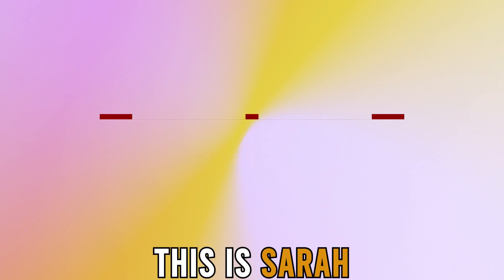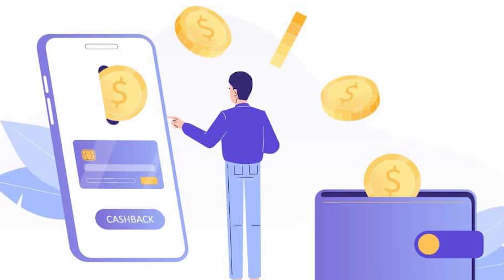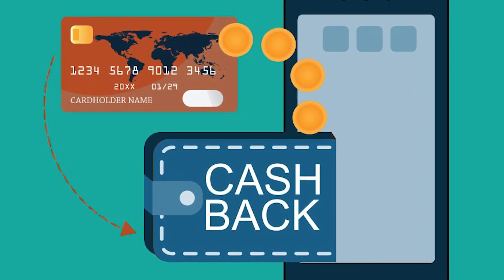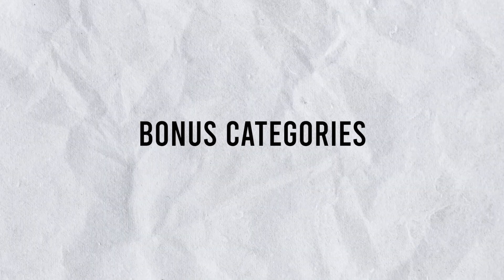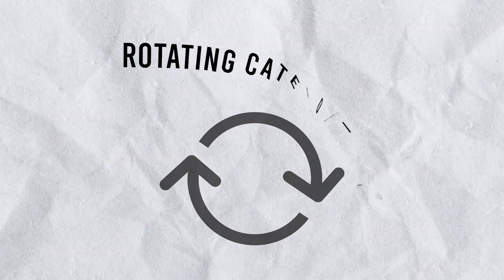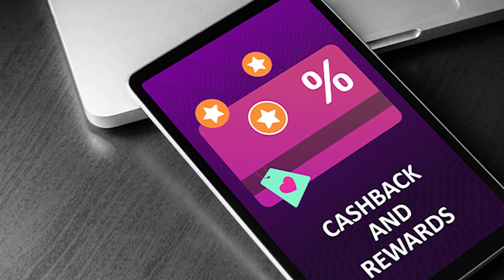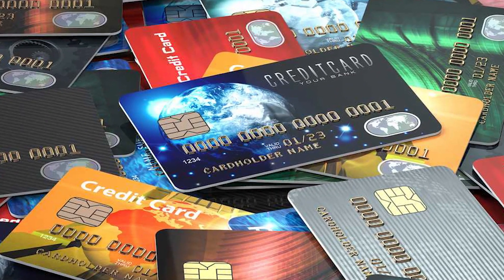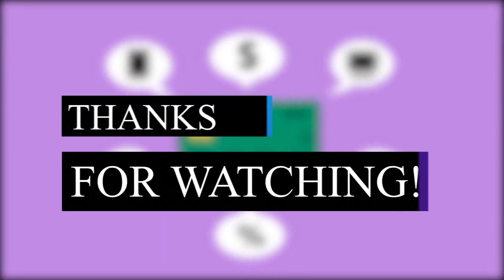How Does Cashback Work on a Credit Card? (What is Cash Back?)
How Does Cashback Work on a Credit Card? (What is Cash Back?).  Welcome to our video on how cashback works on a credit card.

How to earn cashback
For each purchase you make using your credit card, you essentially earn money as a percentage of every purchase. This works as long as your account is open and in good shape. However, transactions such as lottery tickets, cash advances, balance transfers, gambling-related purchases, and cash-like transactions such as cryptocurrency purchases do not qualify to earn cashback. Every cashback reward program varies by credit card. Different credit cards give cashback in various ways.